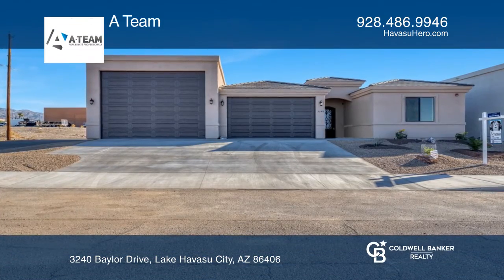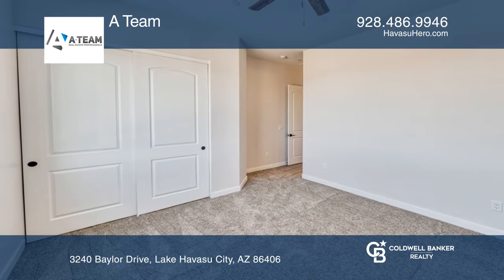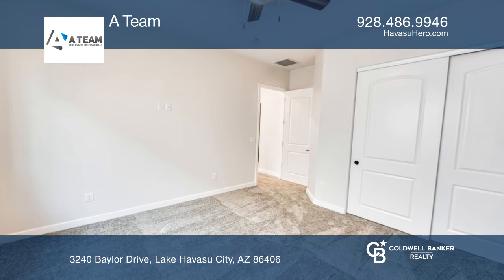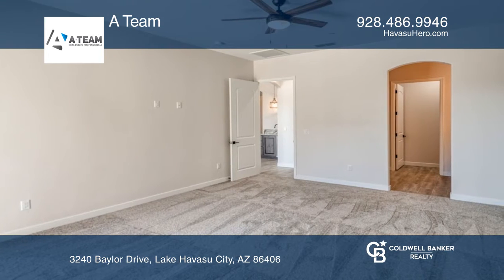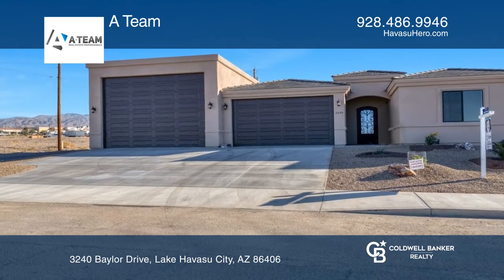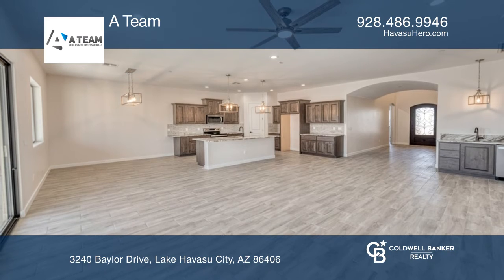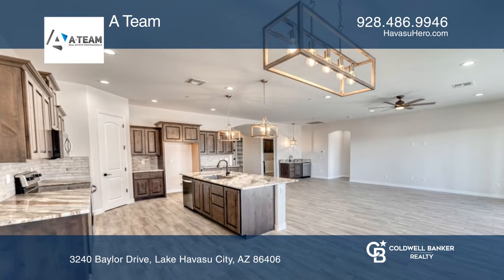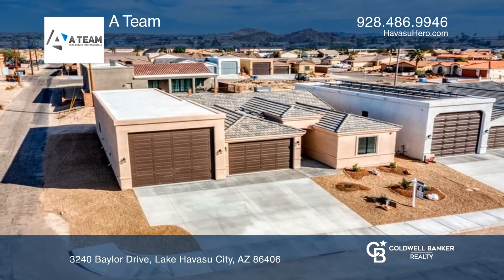3240 Baylor Drive Lake Havasu City, AZ | ColdwellBankerHomes.com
3240 Baylor Drive, Lake Havasu City, AZ

BRAND NEW RV HOME!! This 3 bedroom, 4 bathroom home comes with 2 master suites and tons of space. The walk-in closet in the main master bathroom connects right to the laundry room for immediate access. The 69 deep RV garage is over 20 wide and can hold all the toys that come with you. The living a